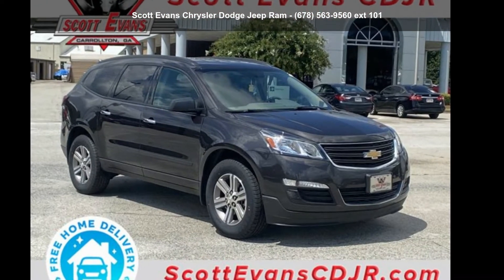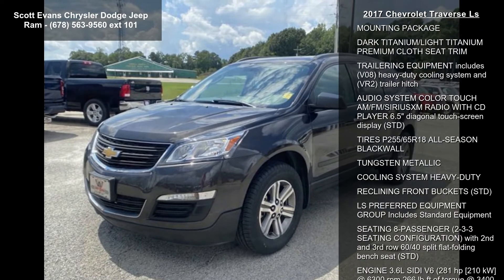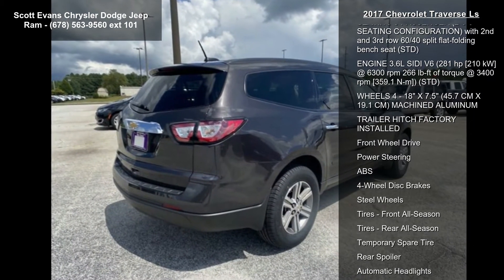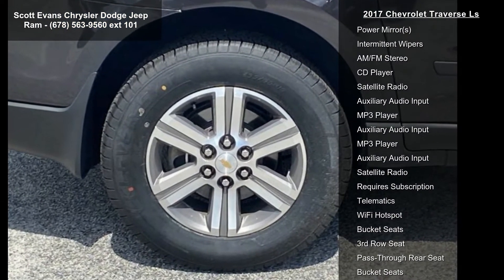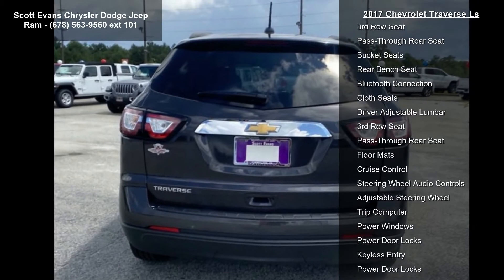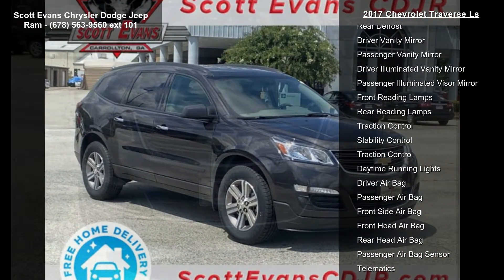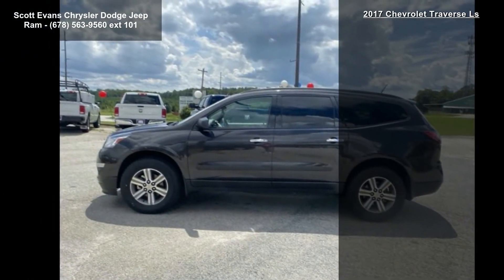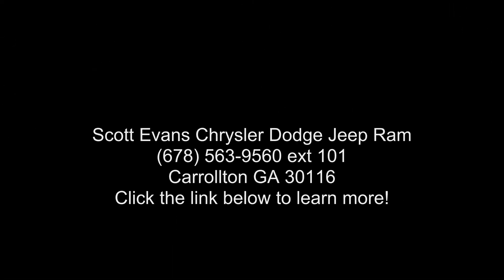2017 Chevrolet Traverse LS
Awards:
 * 2017 KBB.com 10 Most Awarded Brands Reviews:
 * Smooth ride even when the road isn't; can accommodate up to eight passengers; plenty of cargo space behind the third row; peace of mind that comes with top safety scores. Source: Edmunds
Some features may require a subscription to activate. Some features may require a compatible Smartphone to operate, data usage charges may apply. Online sale prices exclude Georgia sales tax, title transfer fee, and tag registration. Sale prices are subject to change without notice, please verify price and availability prior to visiting the dealership. Vehicle information obtained from multiple sources, dealership not responsible for errors or omissions. Dealer installed accessories not included. Prices are subject to change without notice.